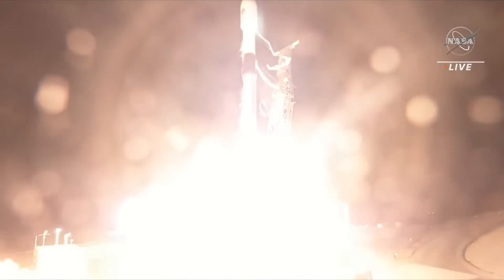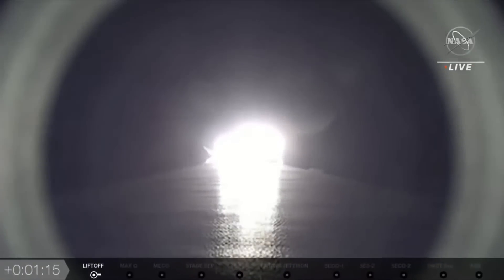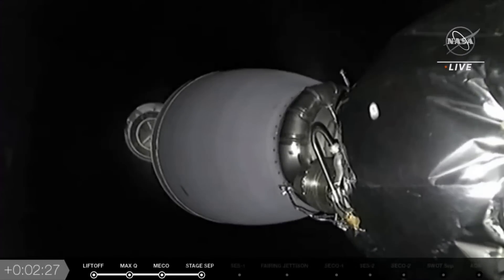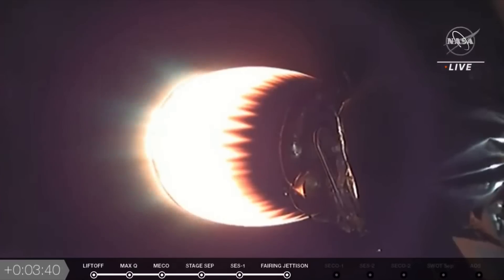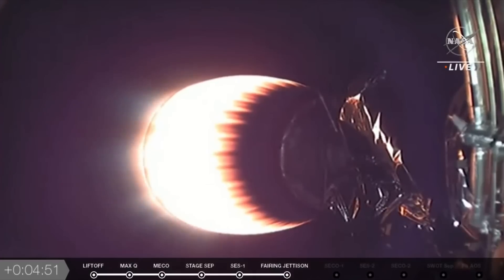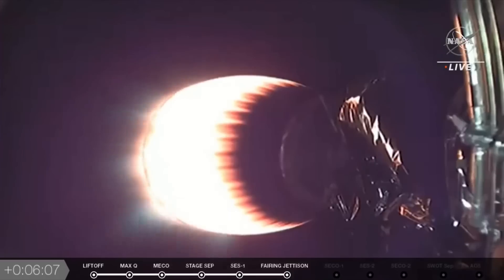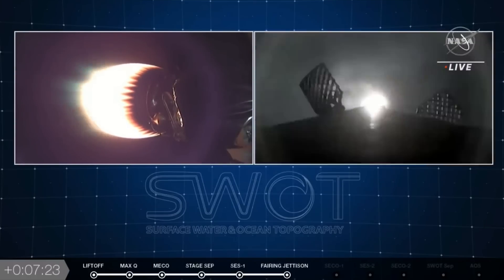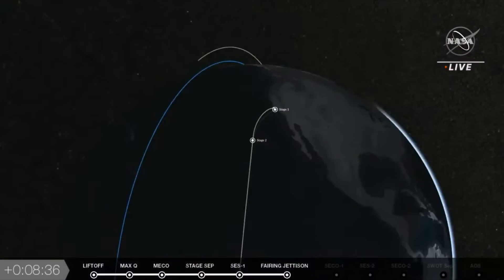SpaceX launches NASA water-monitoring satellite, booster lands in California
A SpaceX Falcon 9 rocket launched NASA's Surface Water and Ocean Topography (SWOT) satellite from Vandenberg Space Force Base on Dec. 16, 2022.

The first stage of the rocket landed back at the base several minutes after liftoff.

NASA's Surface Water and Ocean Topography (SWOT) satellite aims to map Earth's water in unprecedented detail to help manage climate change, and to share data openly to assist communities with managing the precious resource.

Credit: NASA